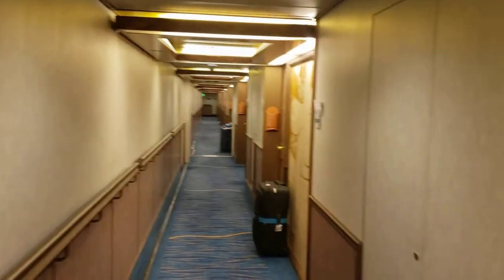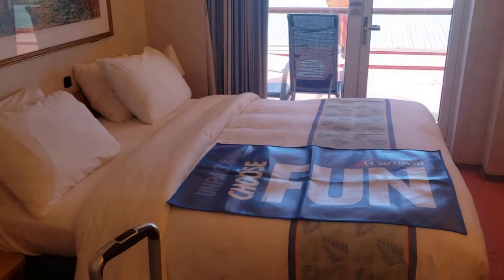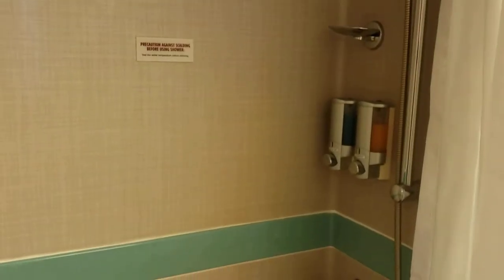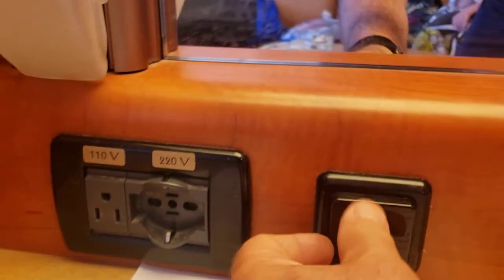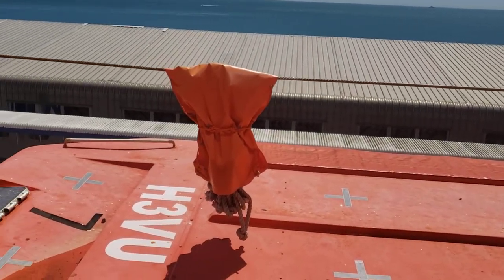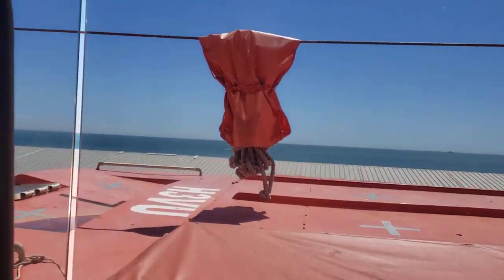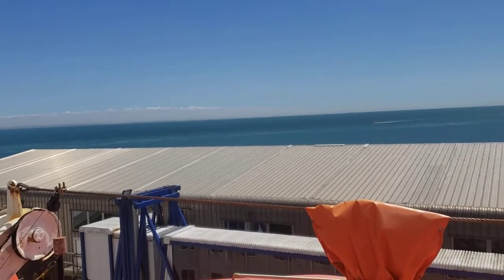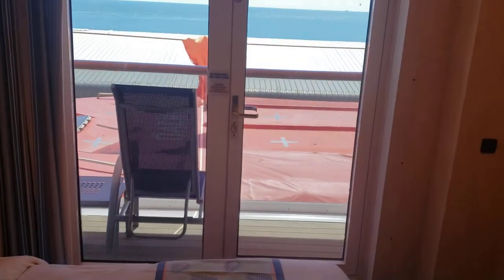Carnival Pride Cabin # 5171 Category 7A - Balcony Stateroom (Obstructed View) 133437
An overview of Carnival Pride Cabin #5171.  Word of advice... Film your room when you enter.  At 48 seconds you will see three glasses and a case of water on the counter. We paid for the case of water, but there also should be a 1 liter bottle of water on that shelf.  This video proved that there was not a bottle of water in the room when we arrived.  Carnival charged us $4 for drinking that water bottle they supposedly left for us in the room, but we never got one. It was the principle of it, but I showed them that there was not one in our room when we entered, and then Carnival took the charge off, but on our day of departure, they put the charge back on my account. So, word of advice, make sure you have a water bottle there when you get in your room.